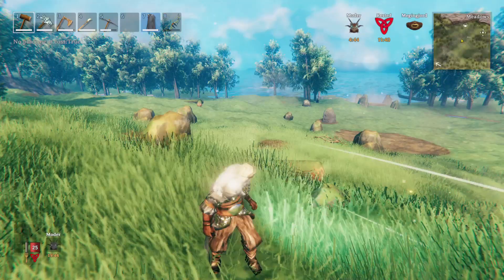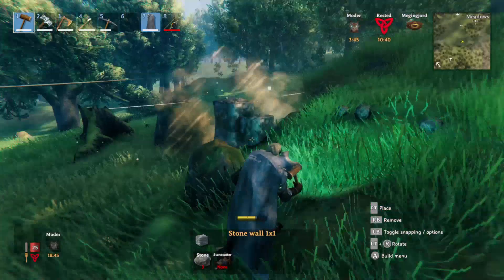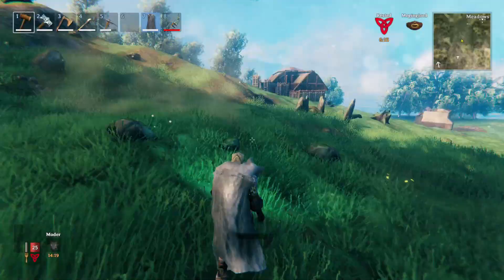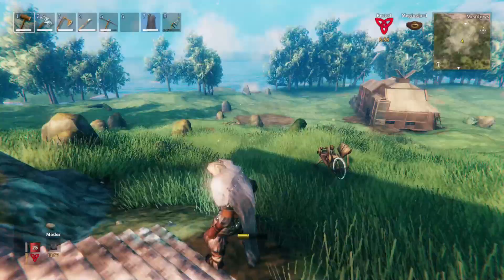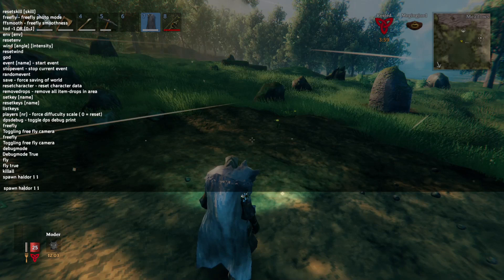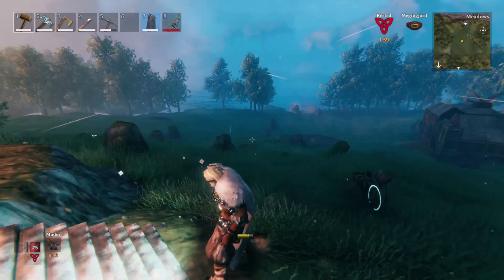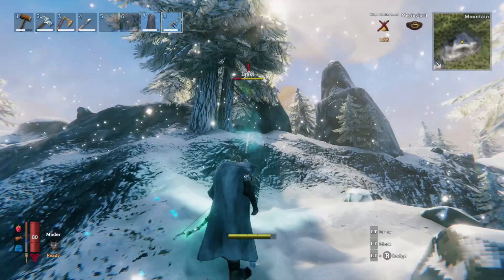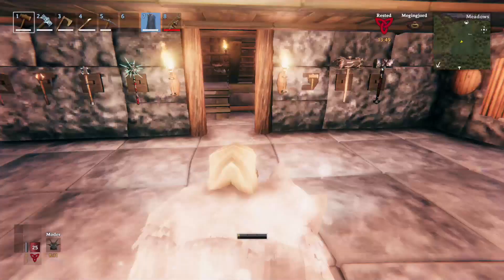VALHEIM CREATIVE MODE - Free Build! Spawn Any Item! Teleport! God Mode Tutorial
how to cheat in valheim! creative mode, god mode, teleport, spawn items in and free build no costs explained using admin commands